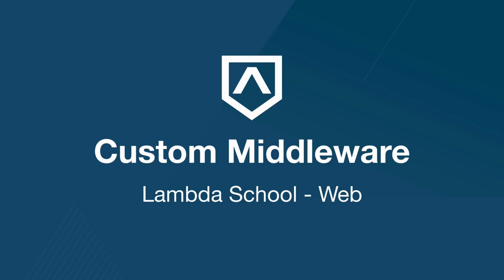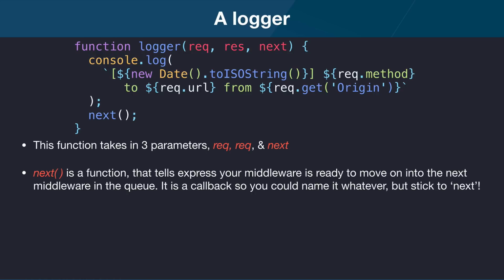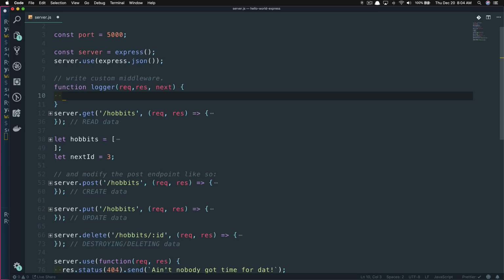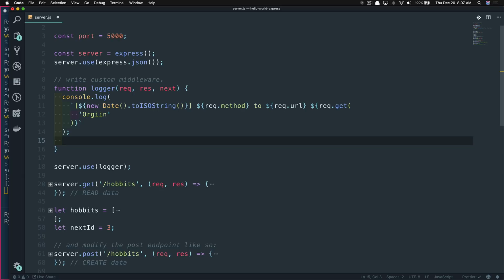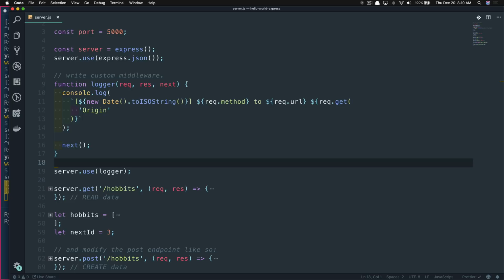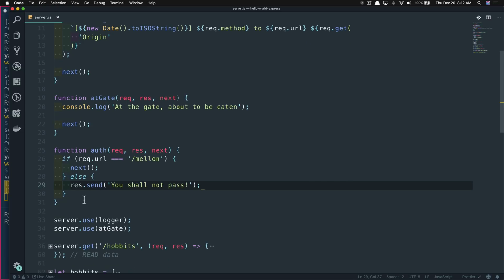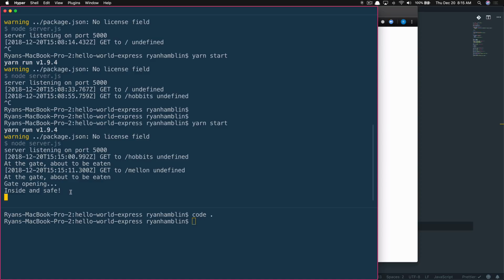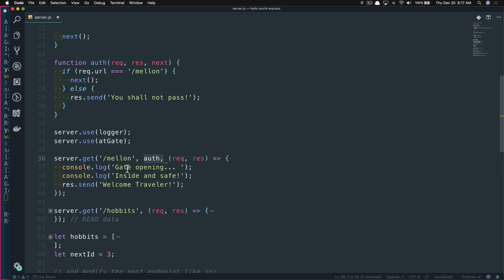Custom Middleware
Learn to build out custom middleware for you express api's